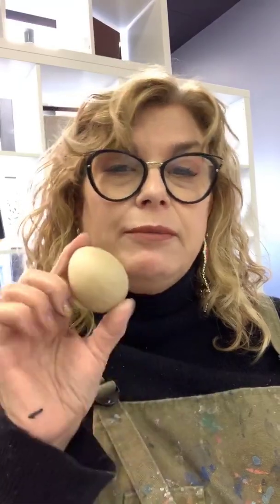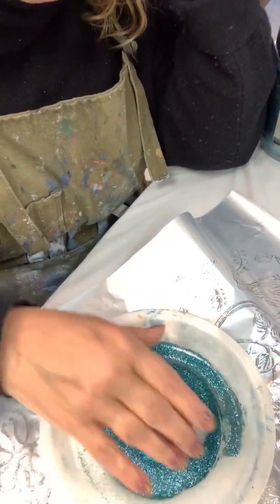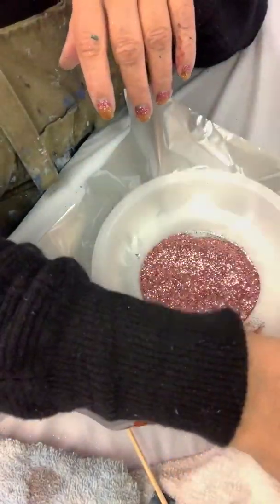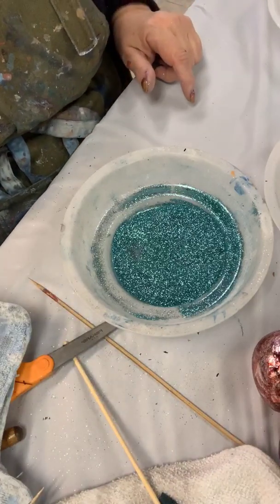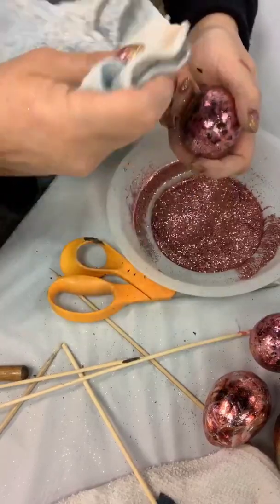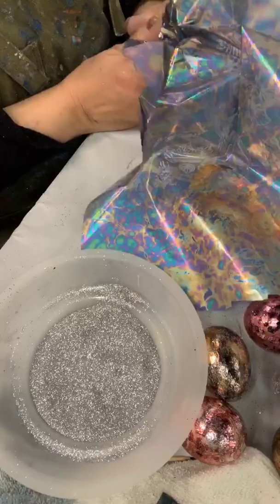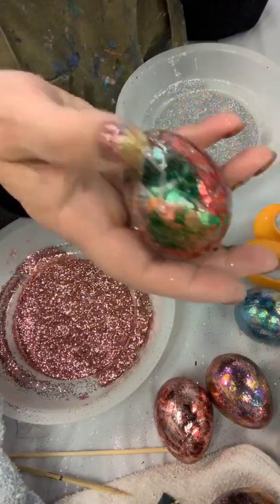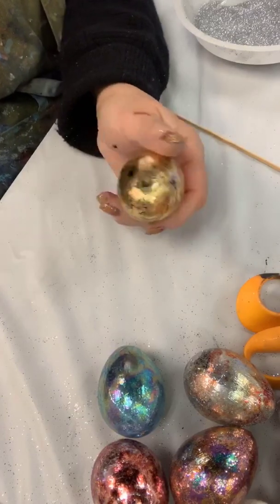Foiled eggs!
Easter is coming soon so I thought I’d like to share little crafty fun!

Artsyville Foil Adhesive
Assorted Foils
Assorted Glitter

Papier-mâché eggs purchased on amazon.com.